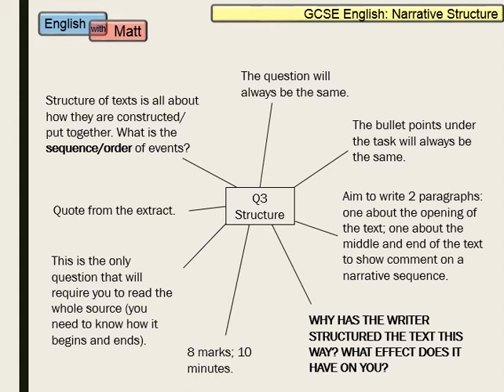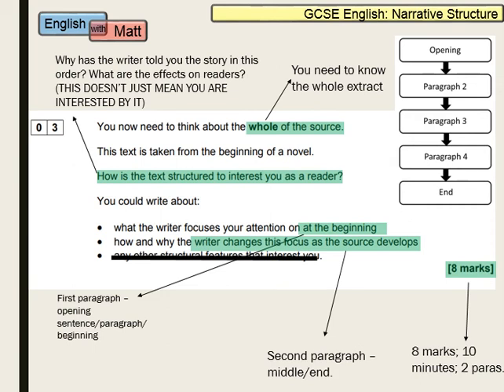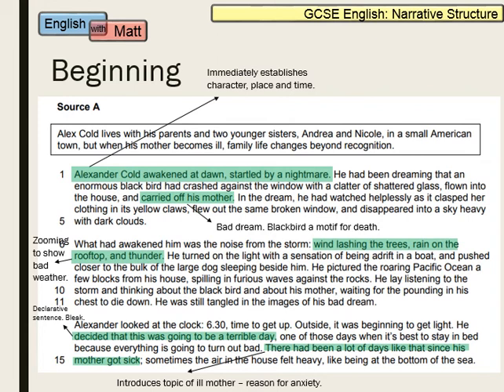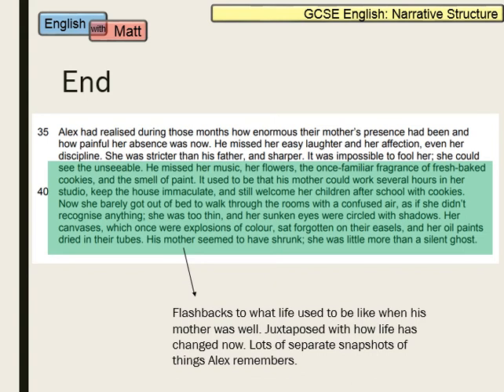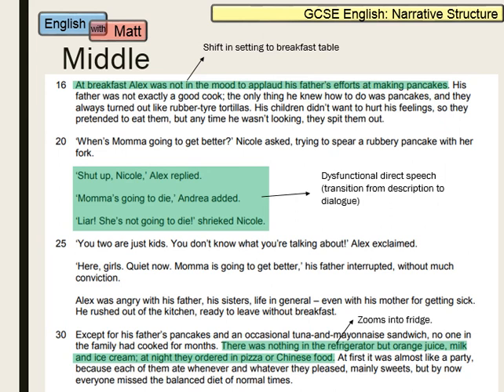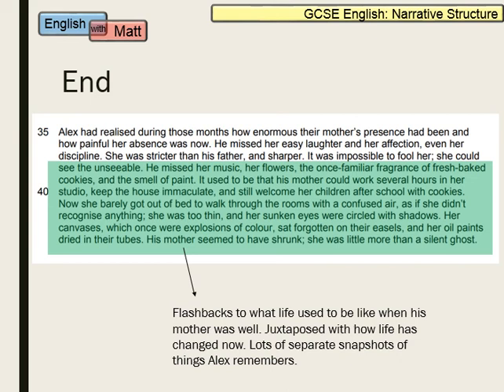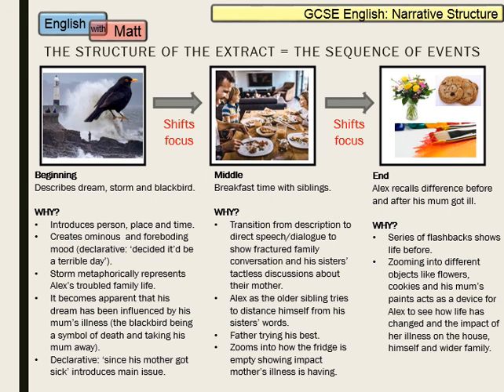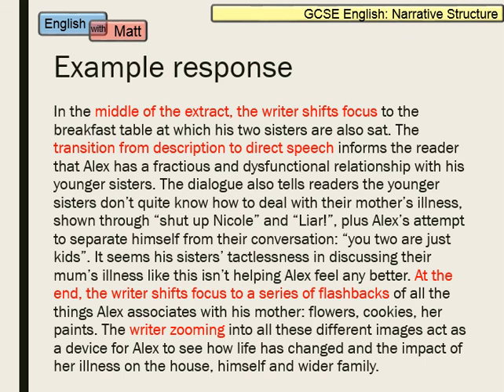18. Narrative structure (question 3, Alex Cold)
A video using the Alex Cold extract to practise the structure task. You might also find my introduction to structure video useful